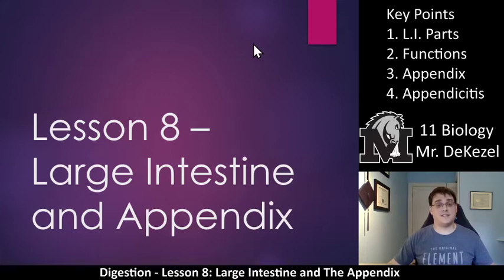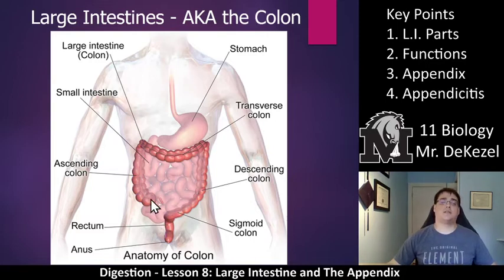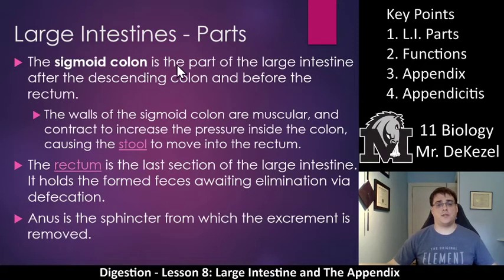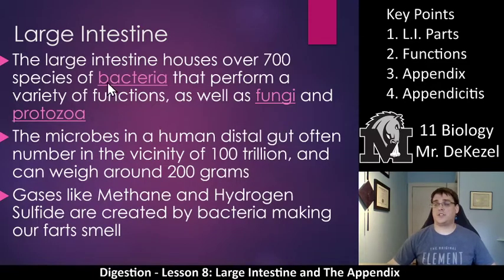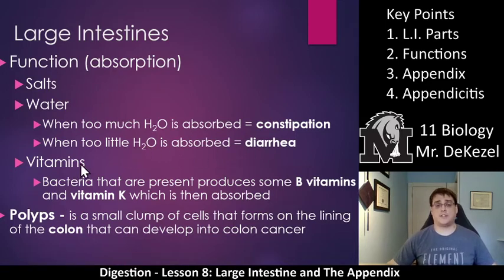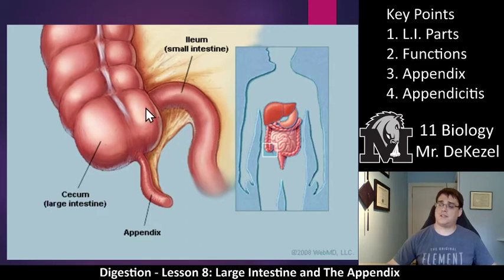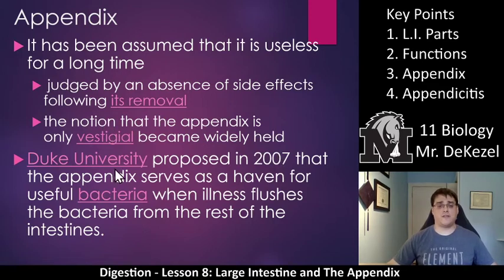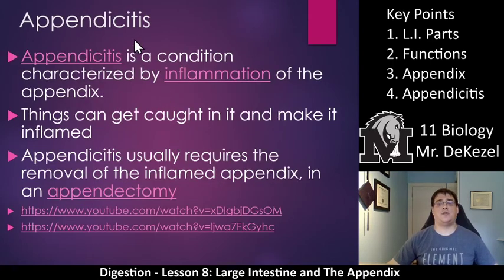Lesson 8 - Large Intestine and The Appendix - Digestion